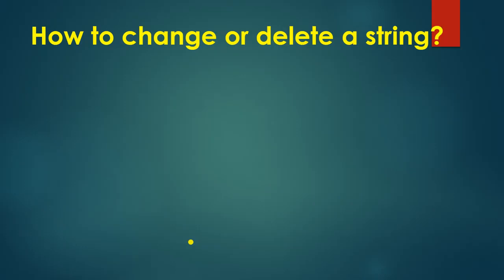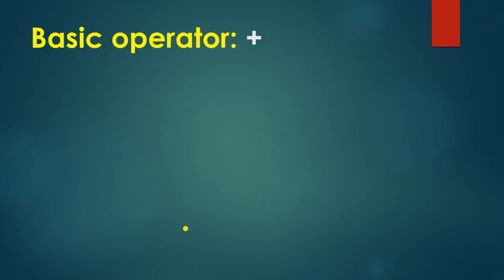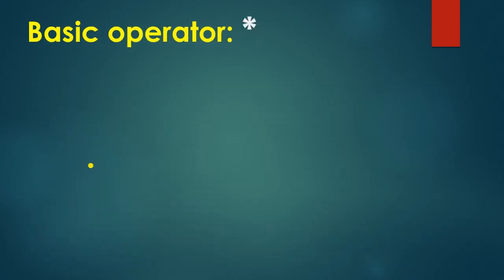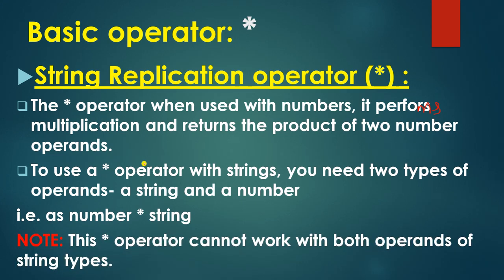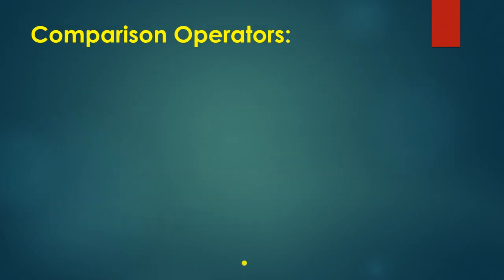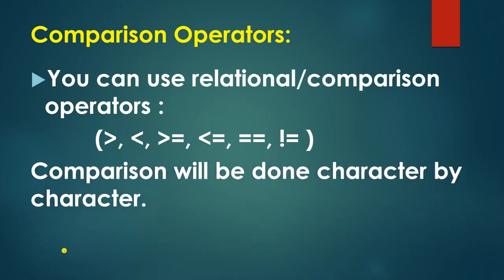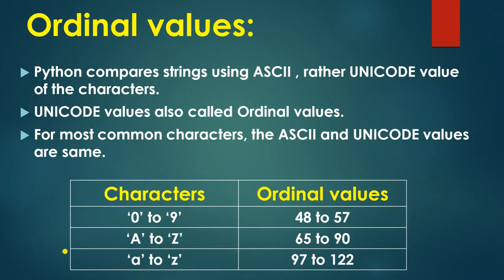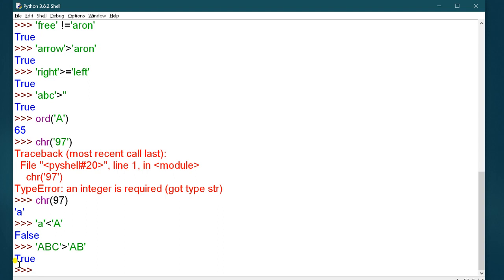Class 11th, Day-38, Computer, Ch-9, Lecture-2, (String manipulations), lec 2